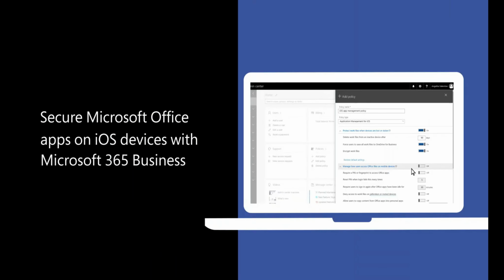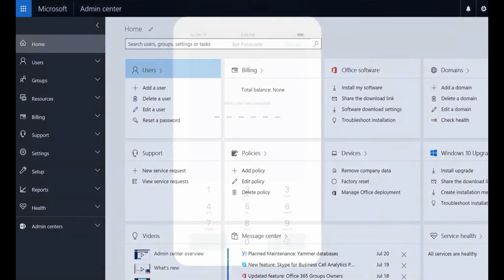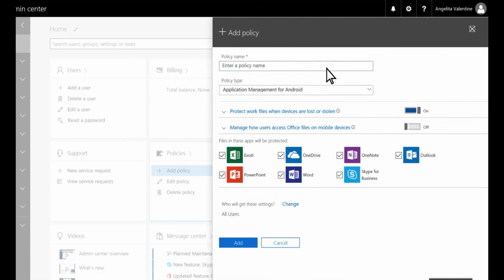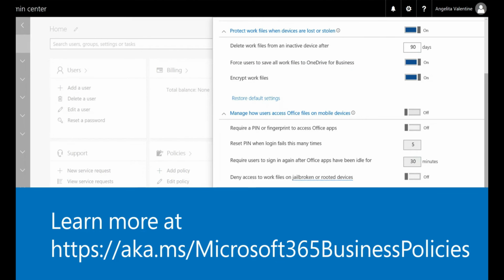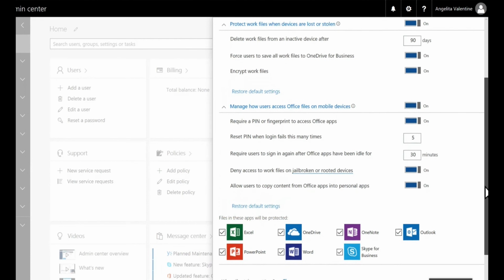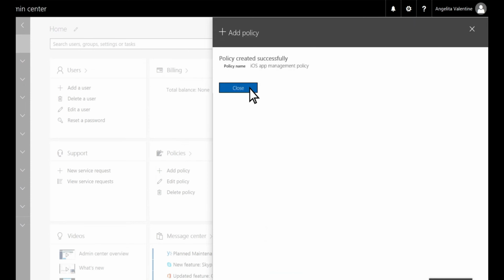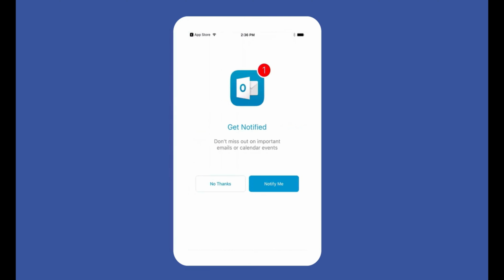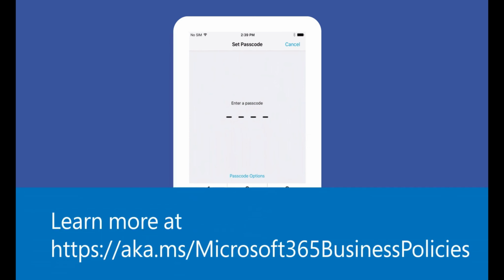Secure Microsoft Office apps on iOS devices with Microsoft 365 Business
In this video, we delve into how to protect your iPhone and secure your Microsoft Office apps using Microsoft 365 Business. Discover the essential features of Microsoft 365 that help safeguard your data on iOS devices, ensuring that your documents and files remain secure while you work on the go. We will guide you through the setup process and demonstrate key security settings that enhance your productivity without compromising safety. Whether you're a business professional or a student, learn how Microsoft 365 Business can streamline your experience while keeping your information protected. Don't miss out on these valuable tips to enhance your mobile security!
Using Microsoft 365 Business can make your iPhone more secure than ever - let me show you how!